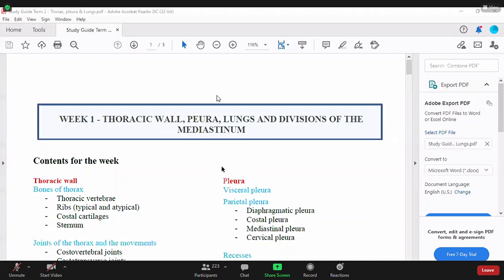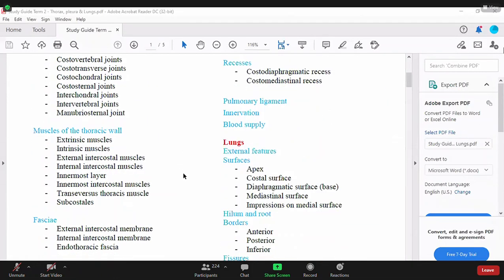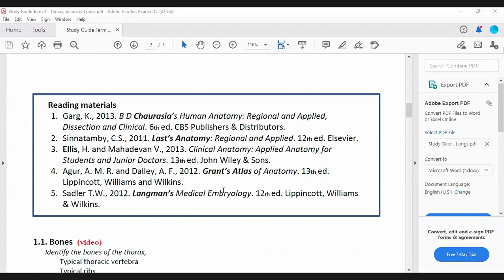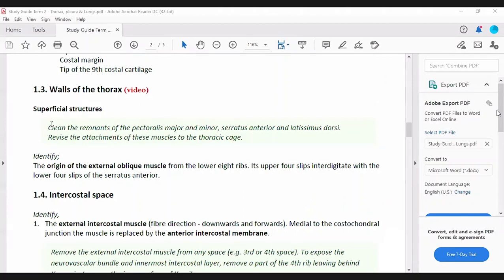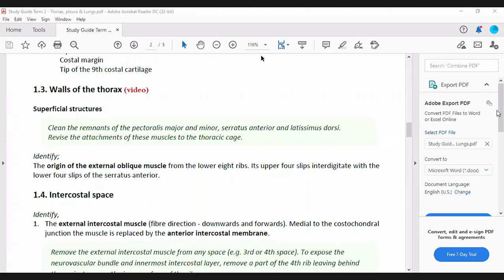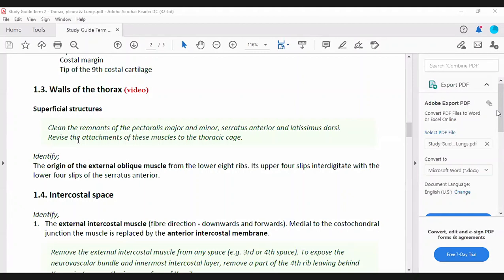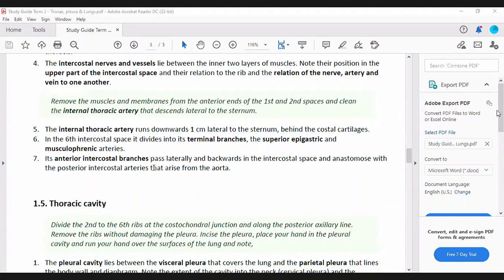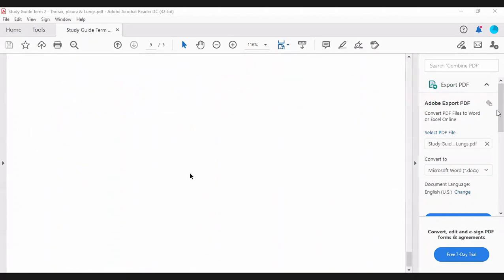Thoracic cage and pleura-part 1